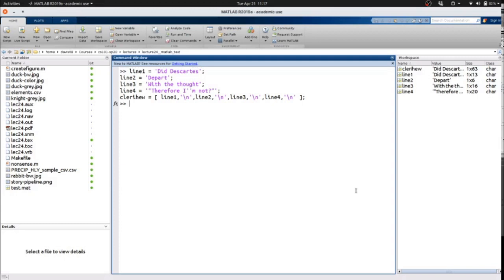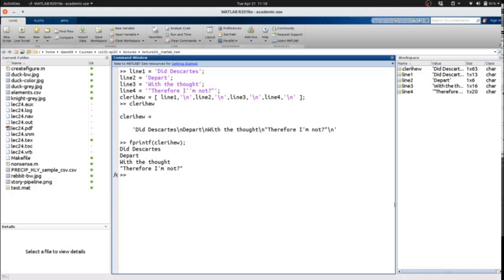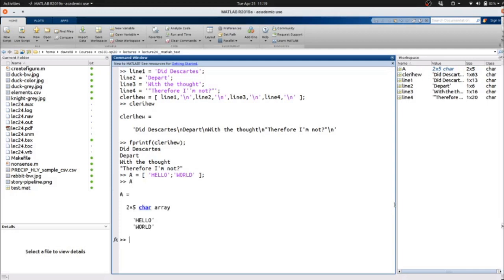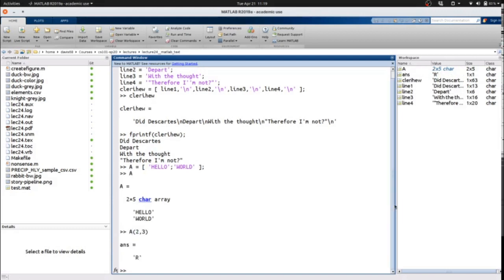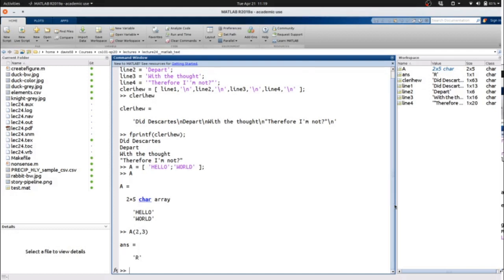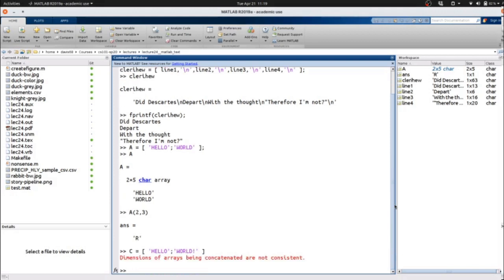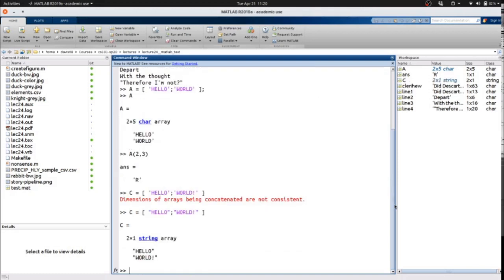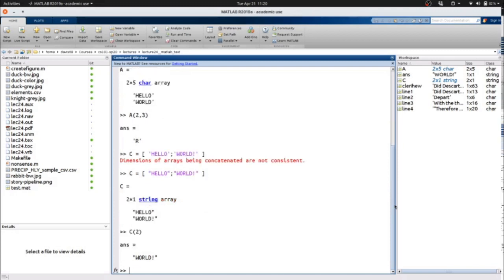cs101 matlab text chats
-   Use character arrays and strings.